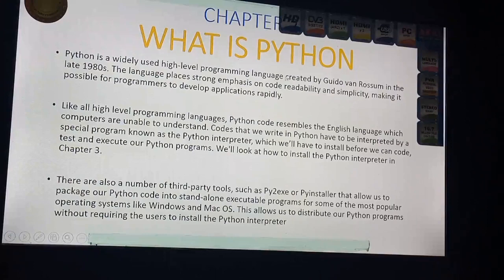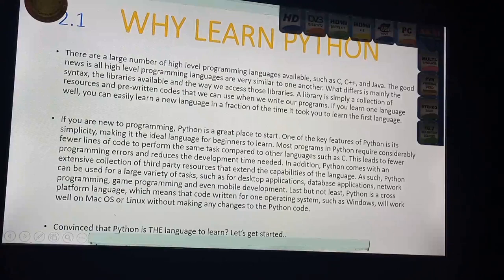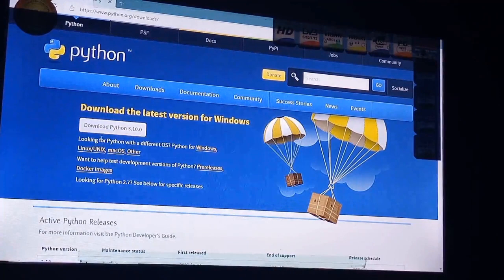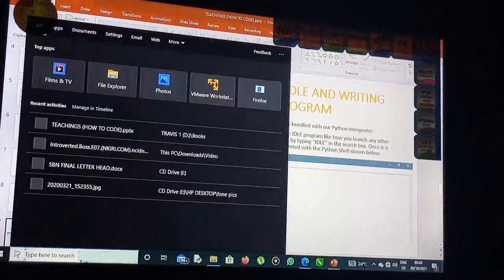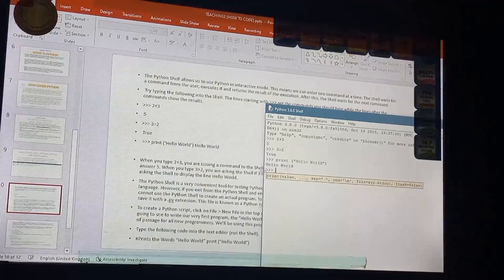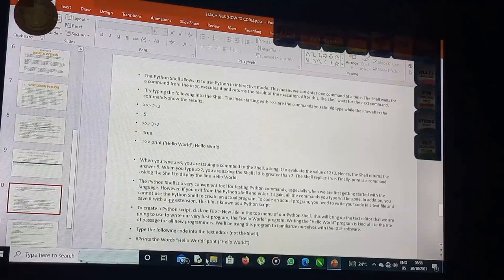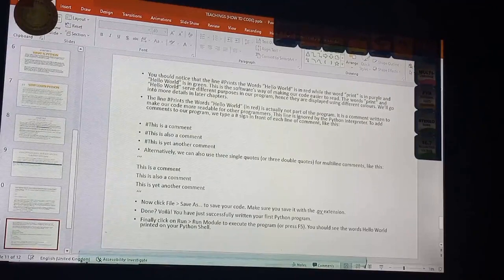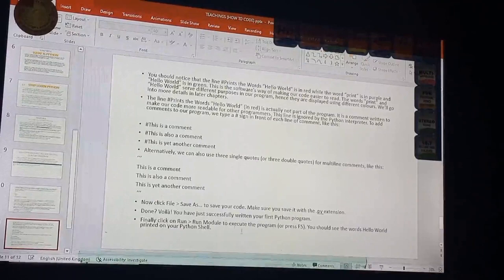CODING IN PYTHON CHAPTER 2 & 3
Let get started with our first coding.